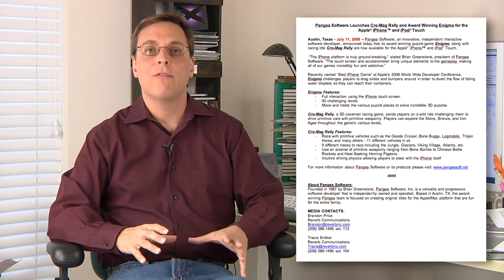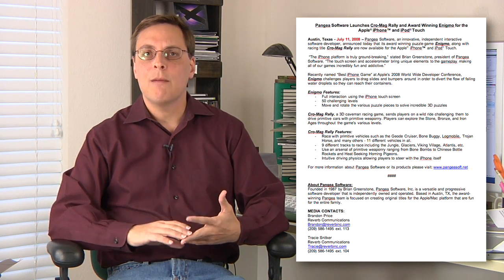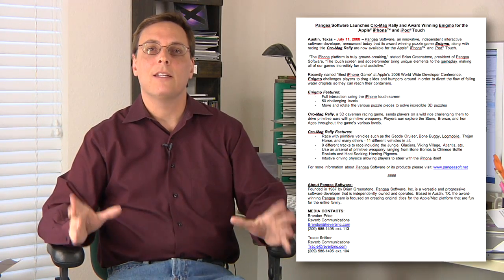Episode 5: iPhone Game Development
Pangea Software: Behind the Scenes, Episode 5:  iPhone Game Development

Brian Greenstone of Pangea Software answers some commonly asked questions about iPhone game development.